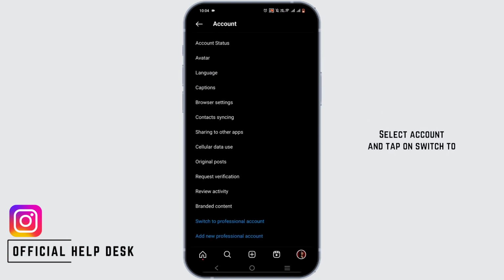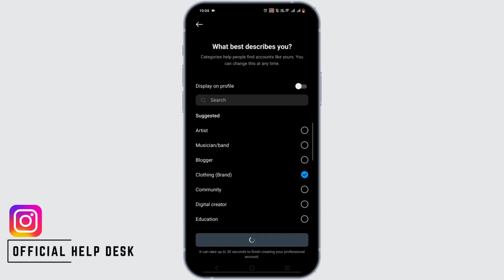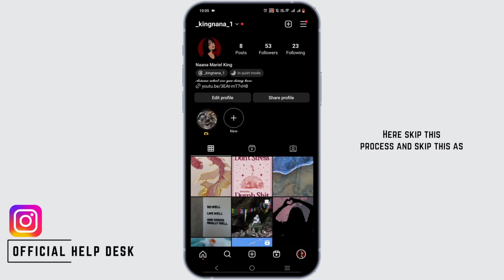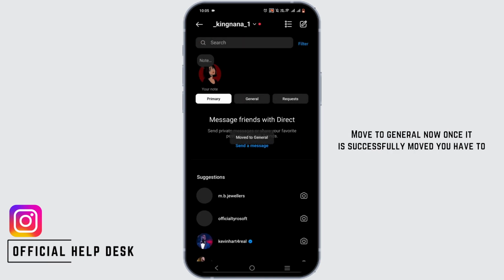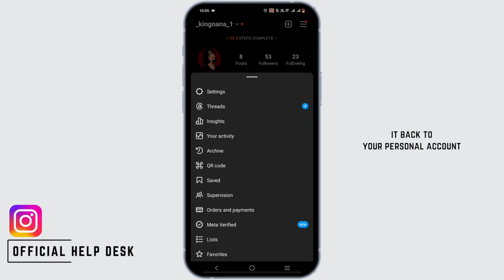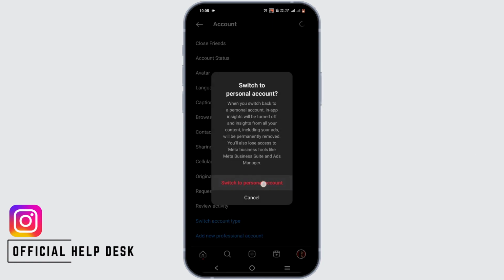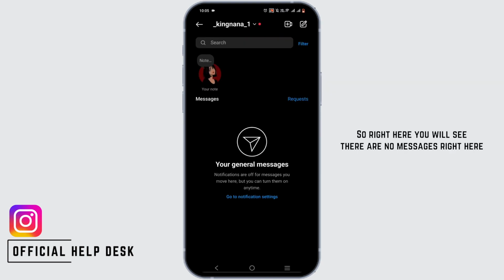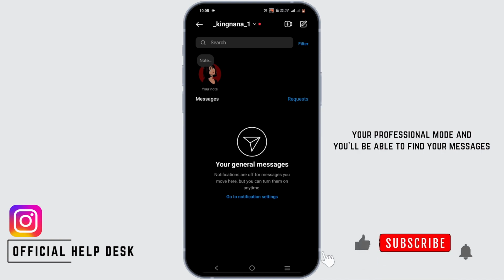How to hide Instagram chat | Hide messages on Instagram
In this tutorial, we'll guide you through the process of hiding chats or messages on Instagram. If you want to keep your Instagram conversations private and hide them from view, we'll provide you with step-by-step instructions on how to do so.

Tips for Hiding Instagram Chats or Messages:
📷 Instagram offers features like the "Archive" option to hide your conversations without deleting them. We'll explore how to use these features to maintain your privacy.

📱 Timestamps:
0:00 - Introduction
0:05 - How to Hide Instagram Chats (Hide Messages)
0:10 - Step-by-Step Guide to Hiding Messages